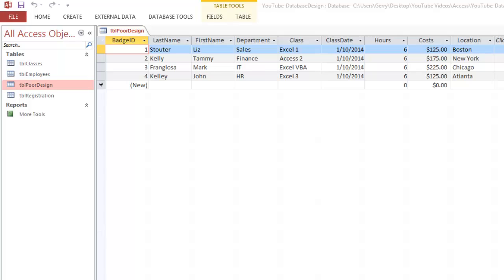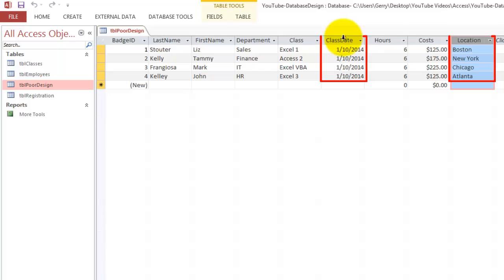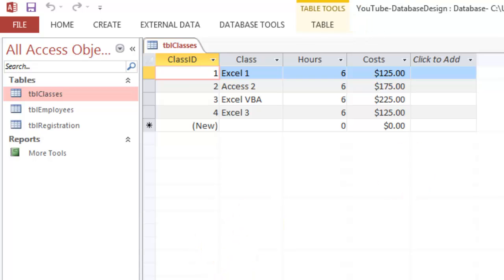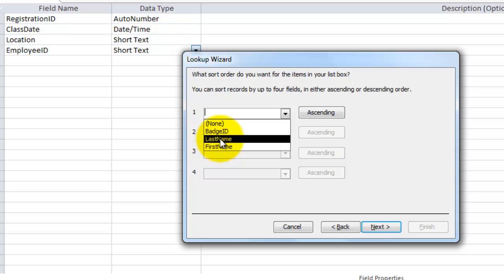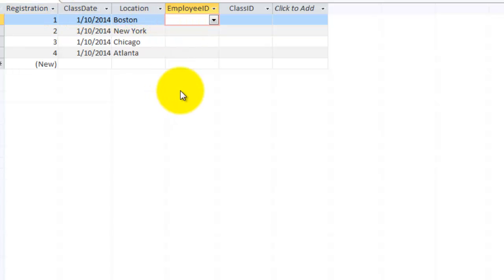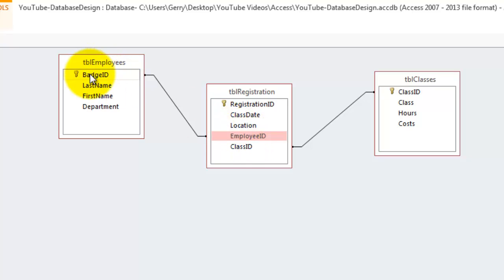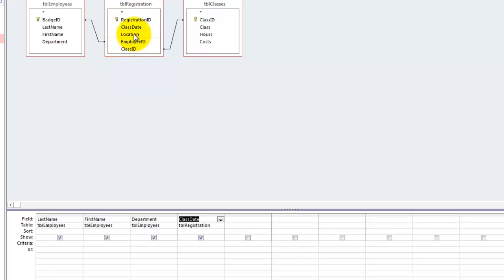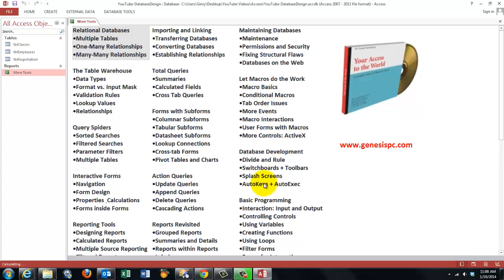Designing an Access Database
A database in Access is very different from a database in Excel. An Access database should be designed as a relational database. Here is how.